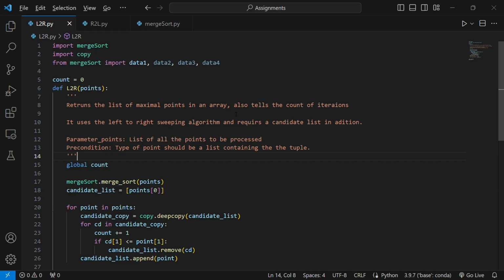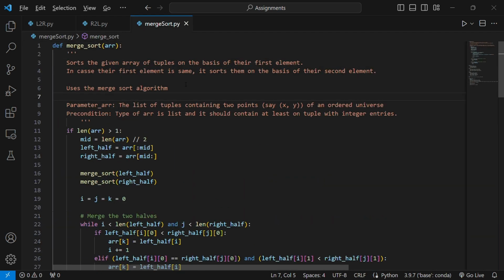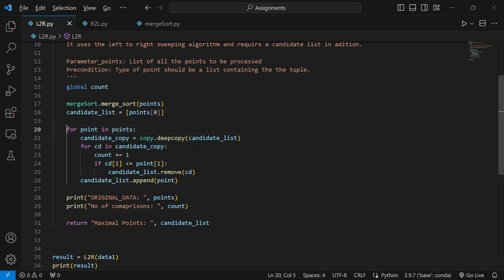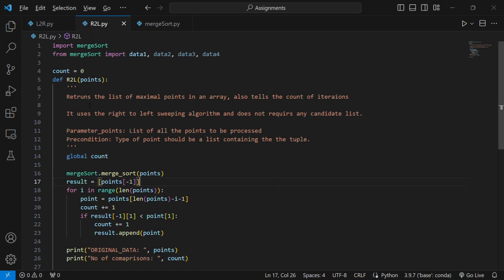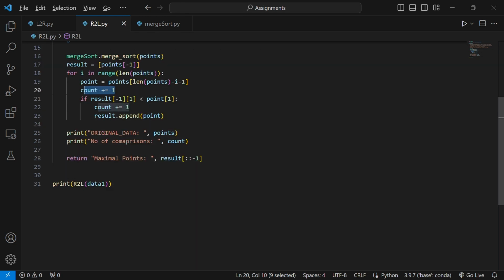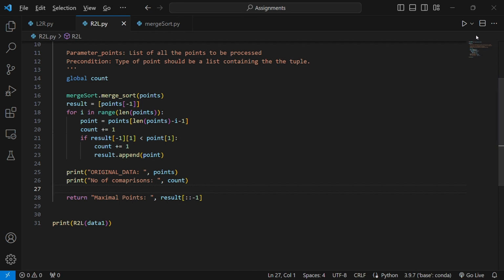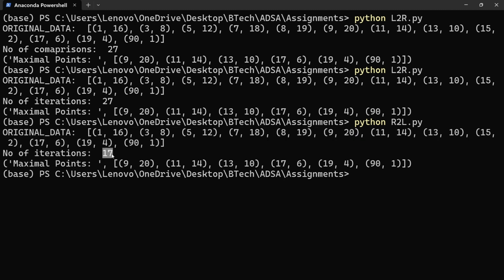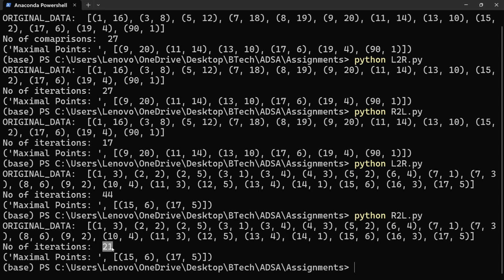Maximal points Code explanation | Python code for maximal points | Comment for this code.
I have just explained a little about the concept of maximal point. If you are really interested please let me know, I will make a full video on it with full code explanation